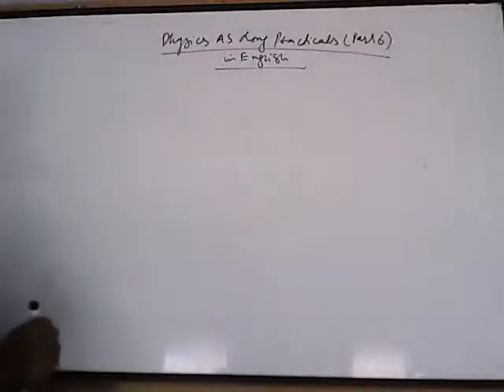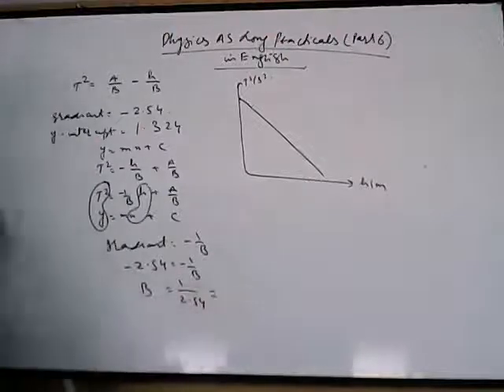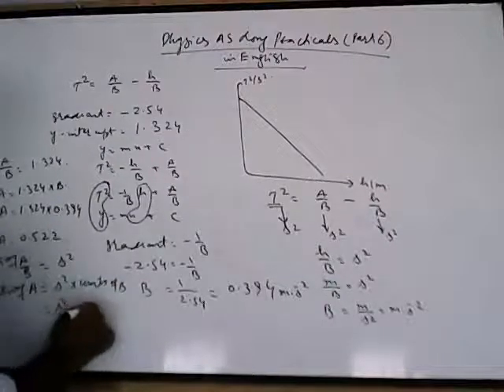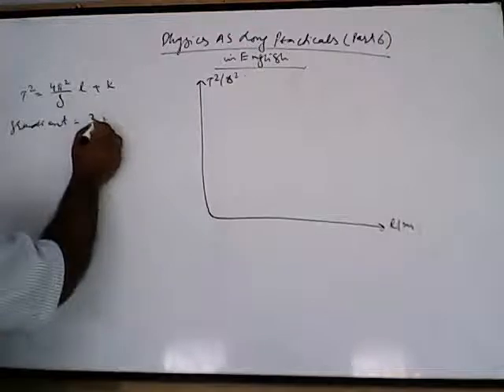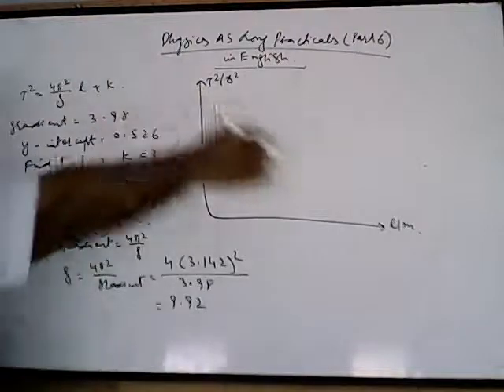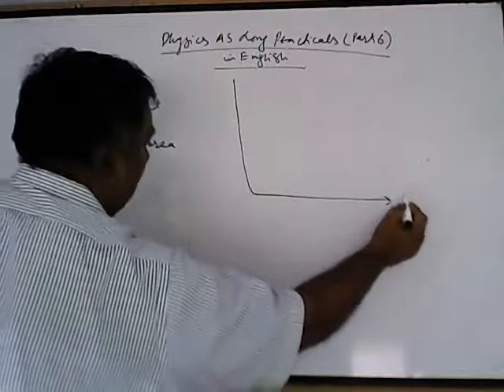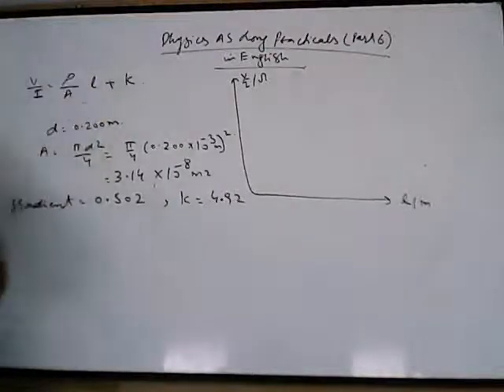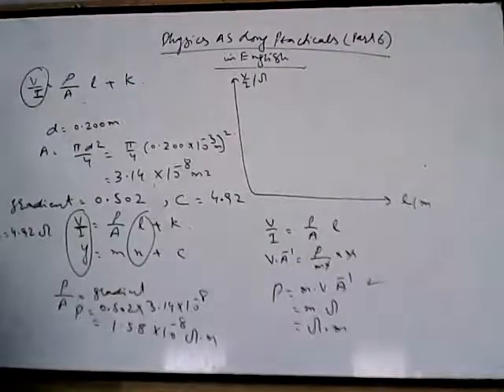Rules of AS Physics long practicals ( part 6)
Given equation is compared with Y= mX +C  where gradient is m and Y-intercept is C . values are found . units are found by using homogeneity of equation in which each term has same units .